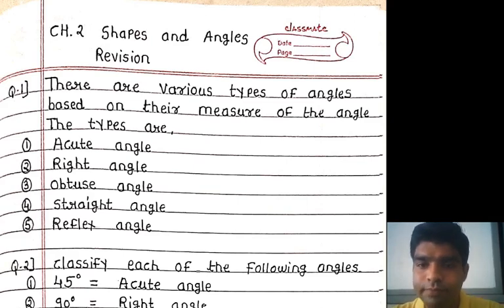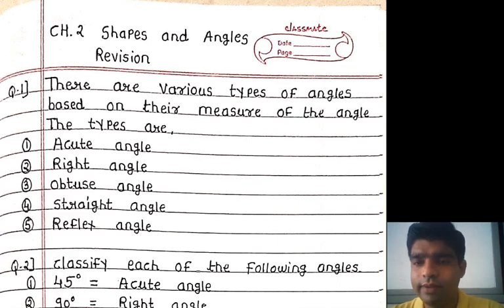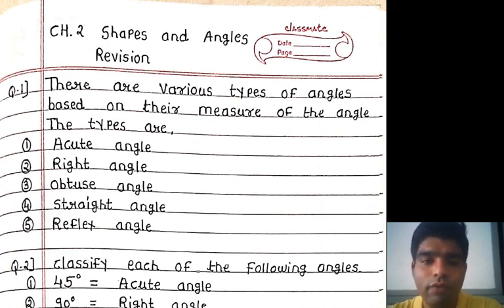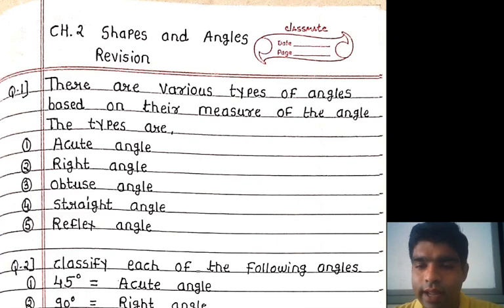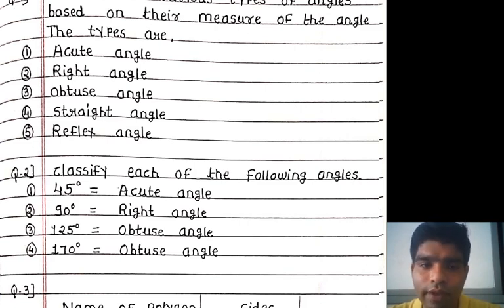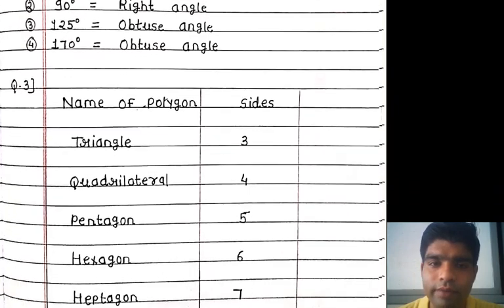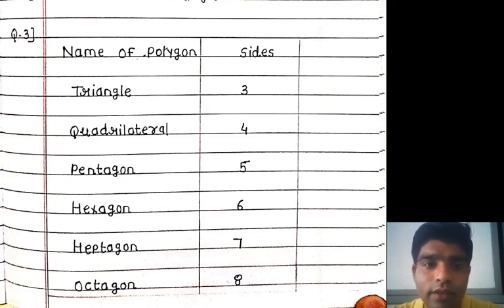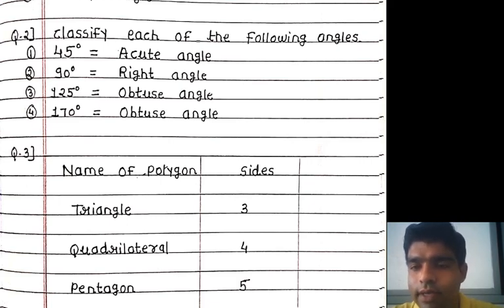Revision based on ch 2 Shapes and angle